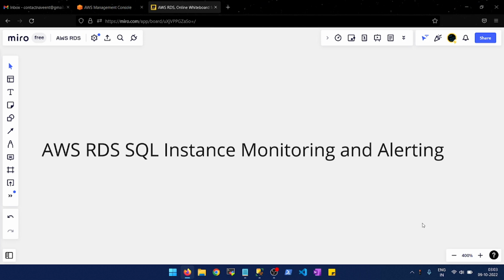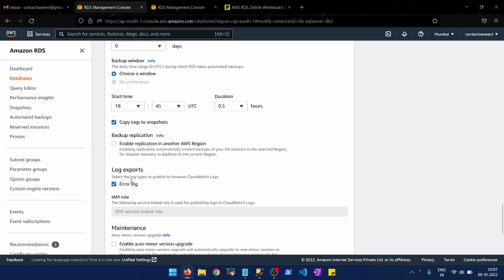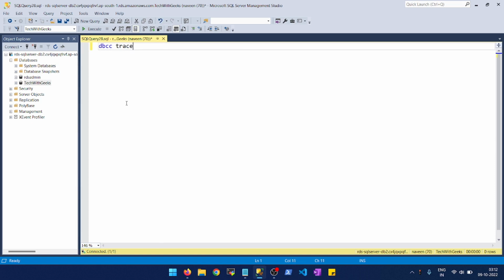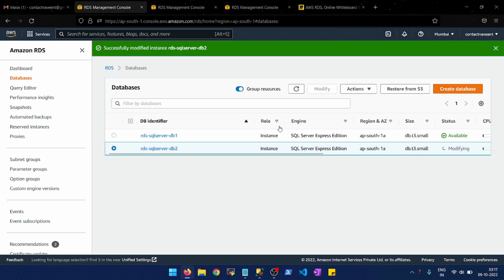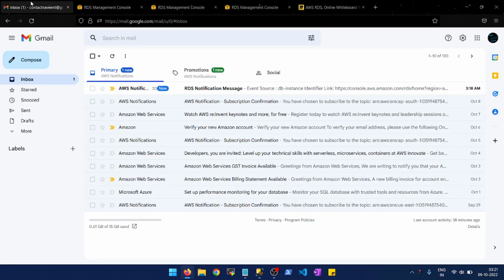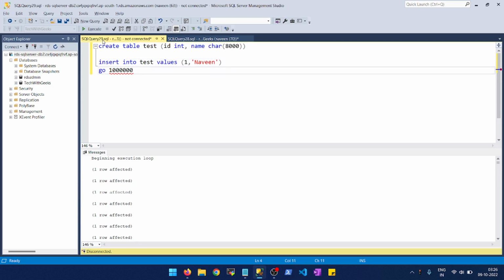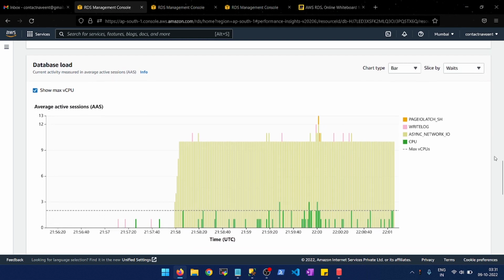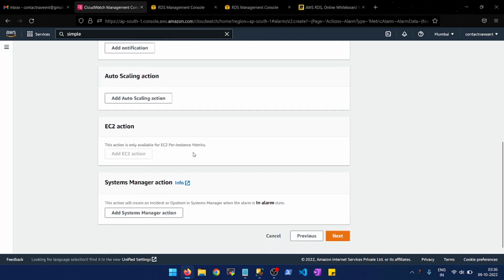AWS RDS SQL Instance Monitoring and Alerting